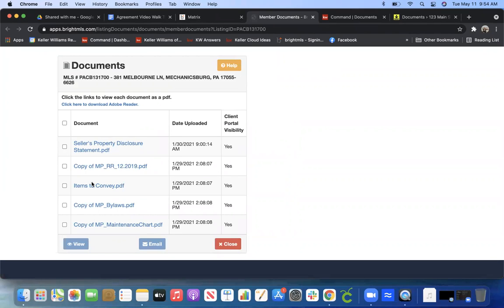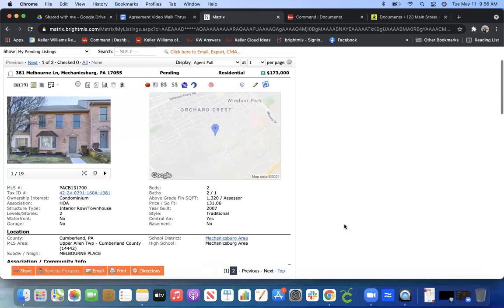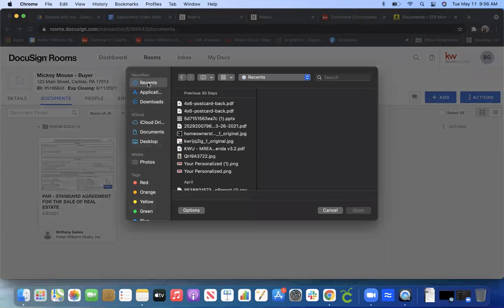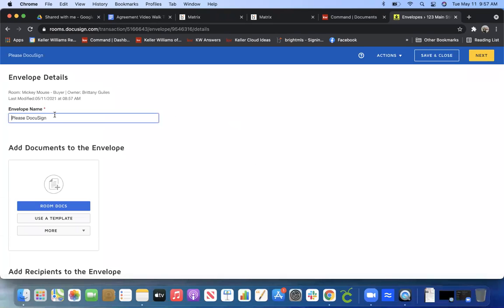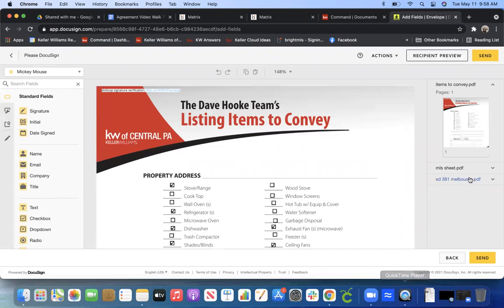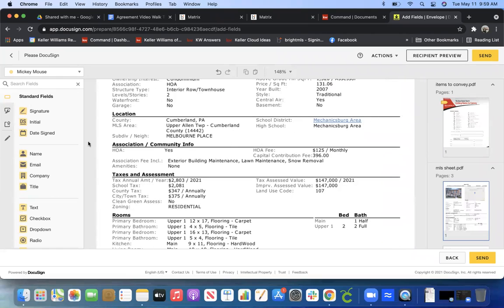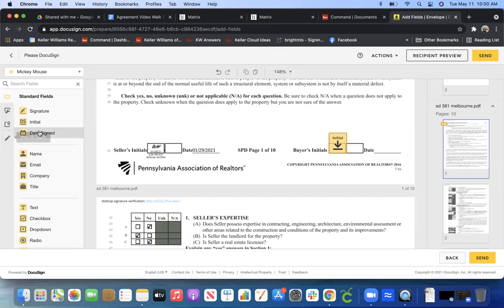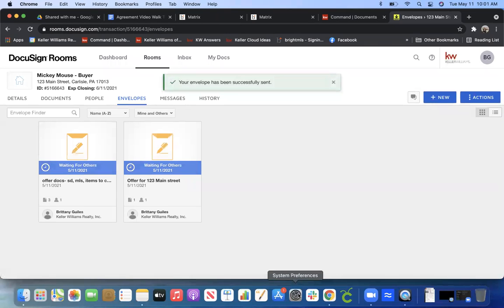Step 5: Add Documents from Bright to Docusign Room and Send for Signature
There are important documents in Bright MLS and maybe even in your email that you need to send for initials or signature. This video shows you how!